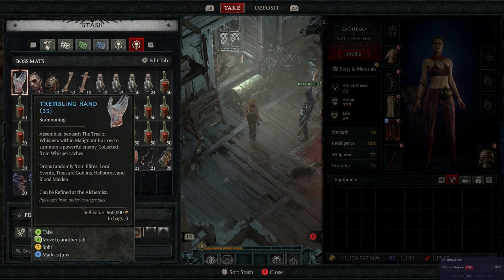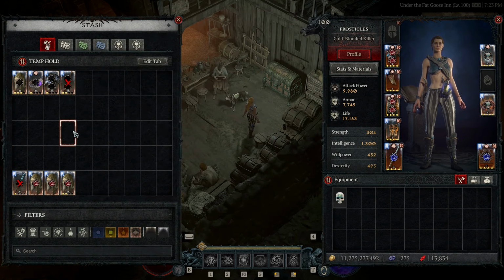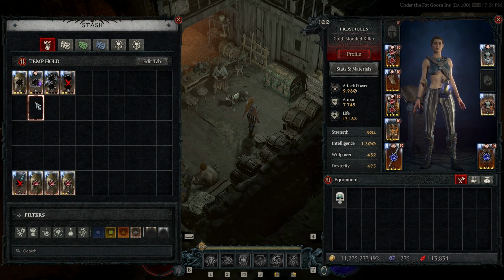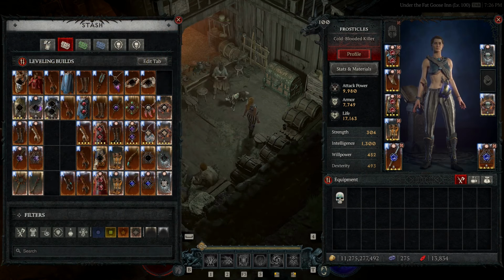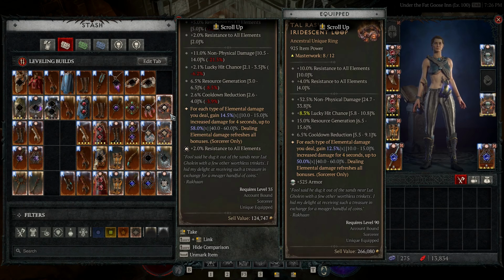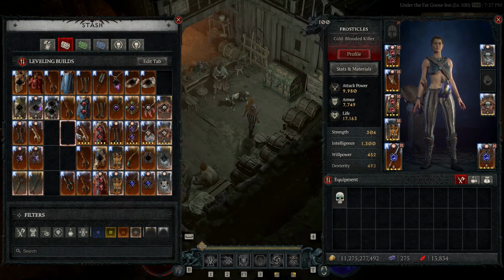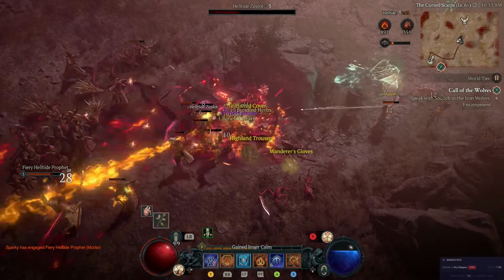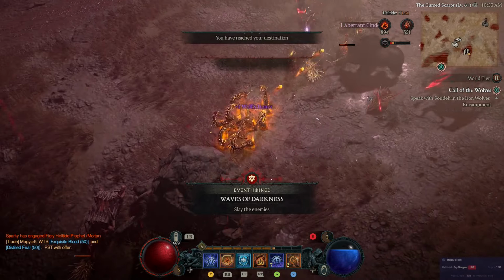Diablo IV Season 4 Spark Farm Guide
Diablo IV Season 4 "Loot Reborn" is quickly coming to an end.  I have been meaning to upload this video for several weeks now.  There is still plenty of time left to farm sparks for future Mythic transmutation in the Eternal Realm; don't miss out on this golden opportunity!

This purpose of this video is to hopefully enhance your spark farming process.  It is not intended for the hardcore gamer.  It is aimed at the casual to new gamer.  This video is also not a "fastest spark guide" either, just sharing my experience having farmed 34 sparks during Season 4.